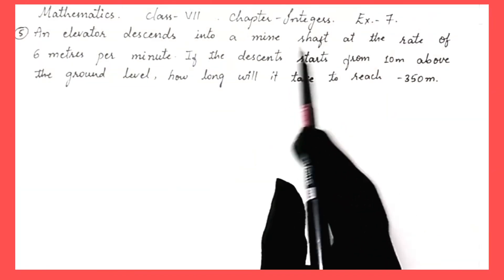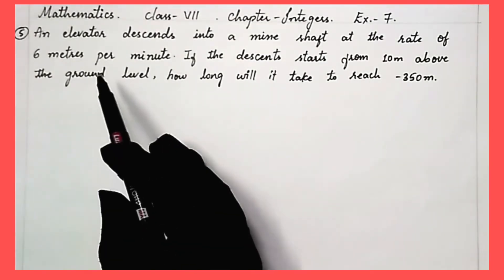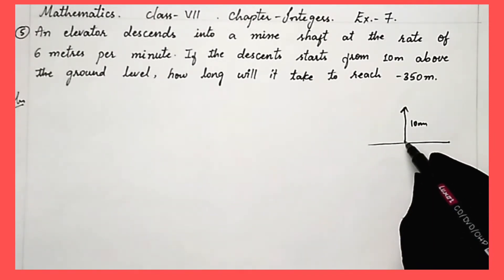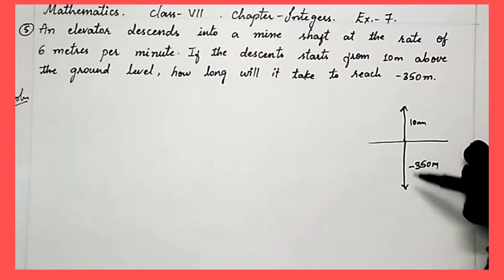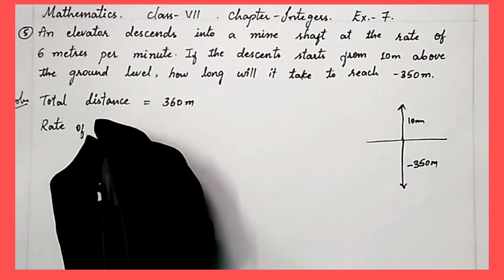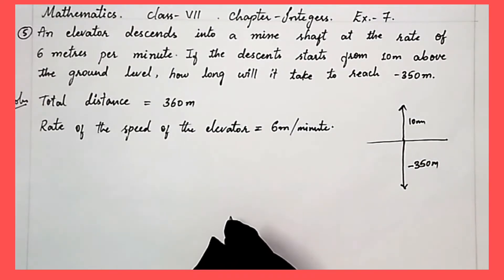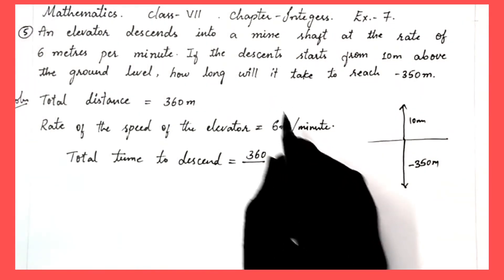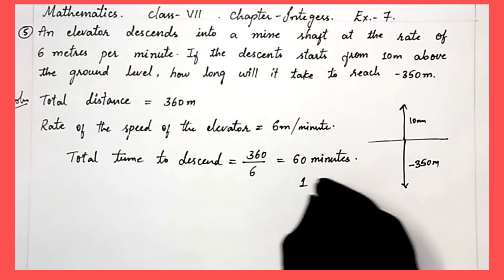Maths||Class-7||Chapter-Integers||Exercise-7 ||Question no. :5.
Hi everyone,  In this video you can learn the solution of question number 5 exercise 7 of chapter integers. Hope you will like it.

An elevator descends into a mine shaft at the rate of 6 meters per minute. If the descent starts from 10m above the ground level, how long will it take to reach (-350m).